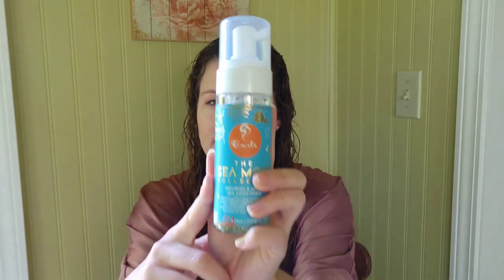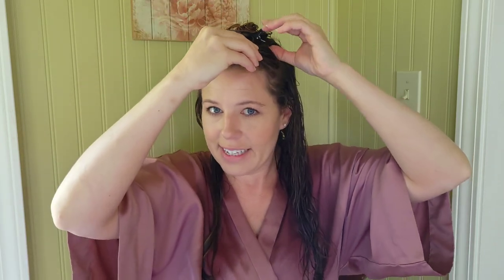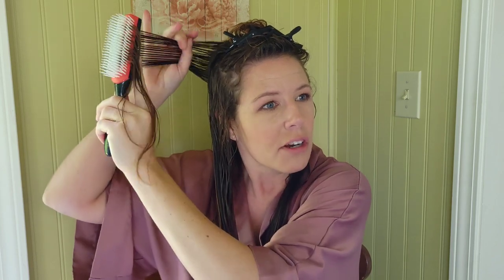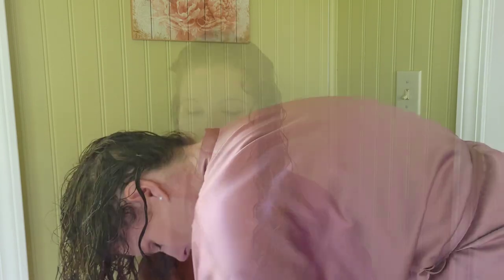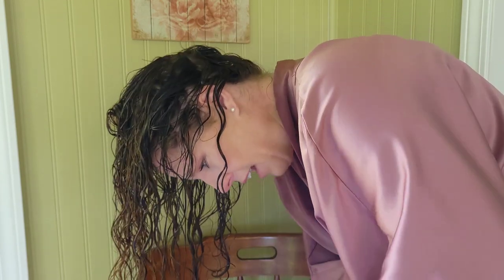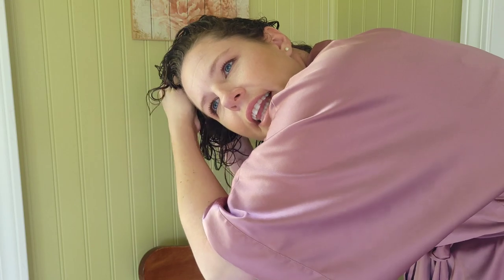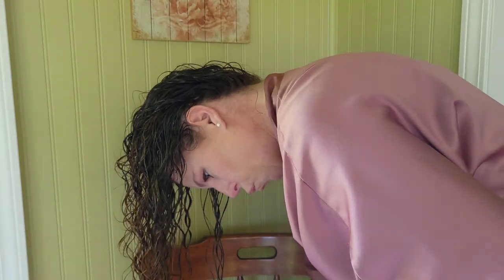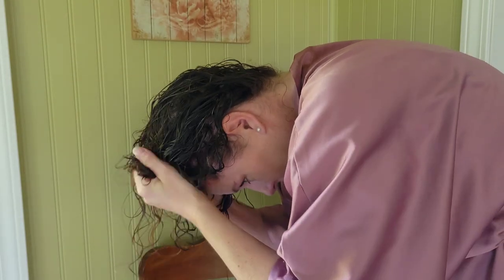Revisiting Some Products | Bomb or Bust? | REVISIT #6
Follow along to see what happens when I revisit a brand that I sort of have a love hate relationship with.  This week in particular I am working with a mousse that, in the past, has left my hair feeling weighed down and producty.  Are my previous fails because I've used too much, or because I've paired it with the wrong thing. Stick around and find out if this revisit was bomb or busted.

There is no additional charge to you for using these links, but it does help my brand, Life of Fine Curls, so that I can continue to provide you with this free form of content.

Musician: Xuxiao